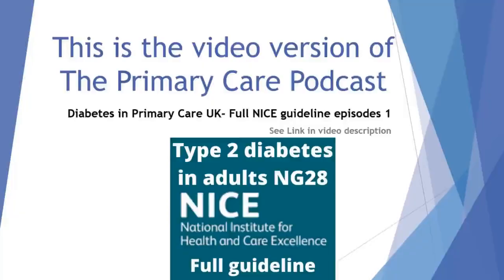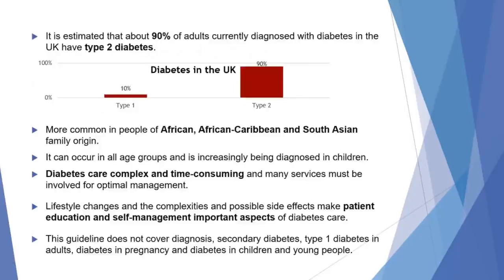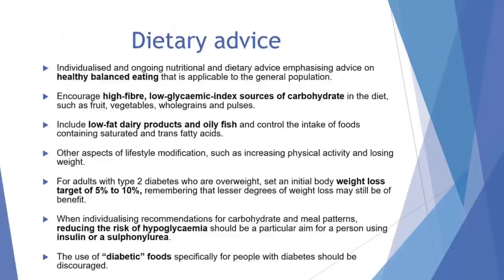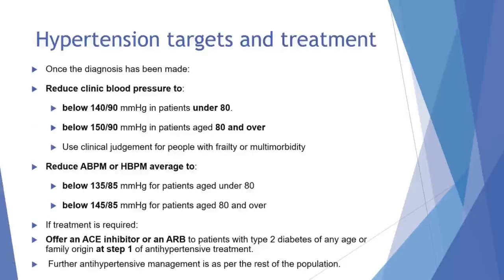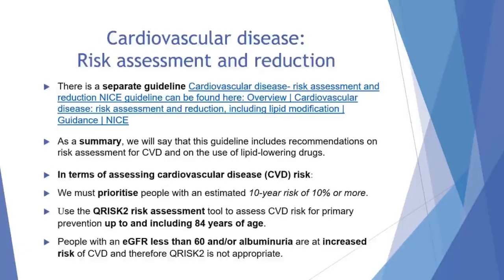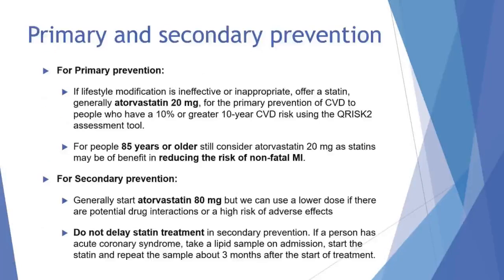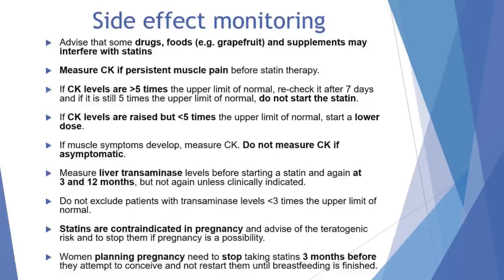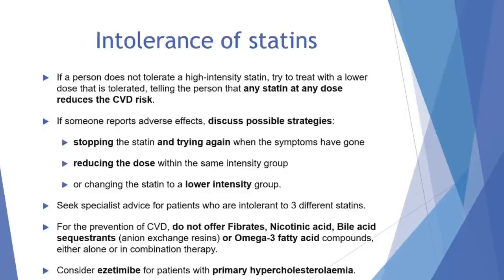NICE Type 2 Diabetes Guideline - episode 1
My name is Fernando Florido and I am a GP in the United Kingdom. In this video I go through the NICE Guideline: Type 2 diabetes in adults: management (NG28 guideline). The podcast covers the full NICE guideline over 3 episodes, adding additional information from other clinical guidelines when a reference has been made to them.